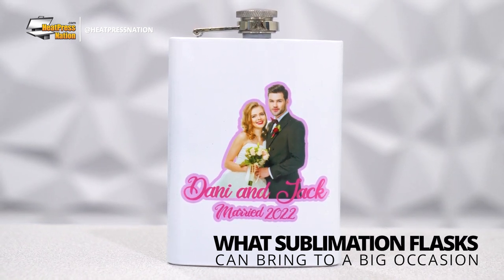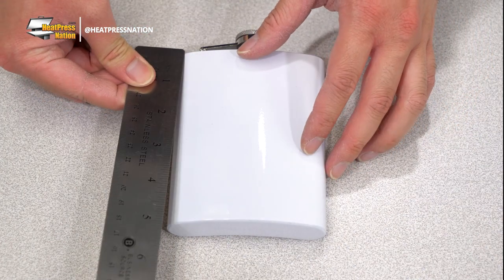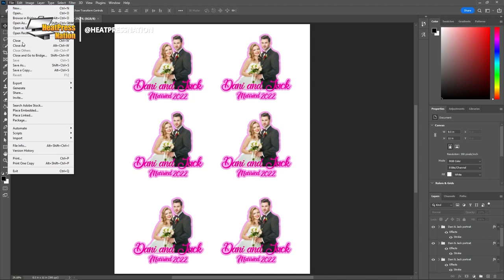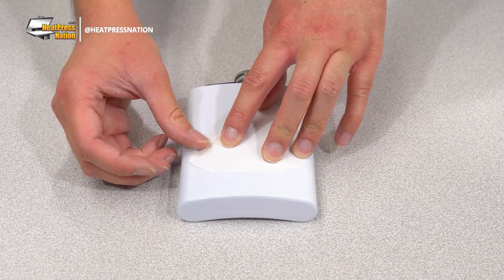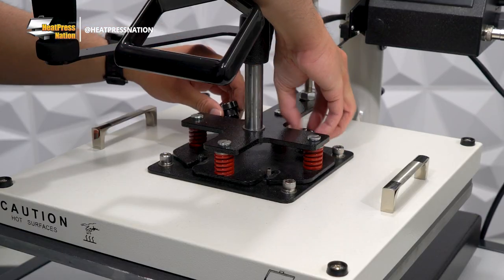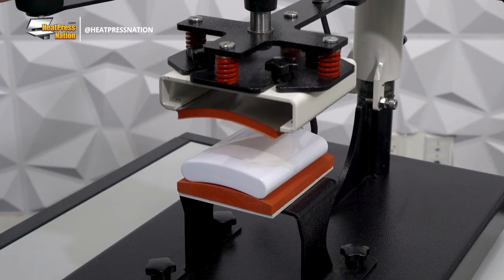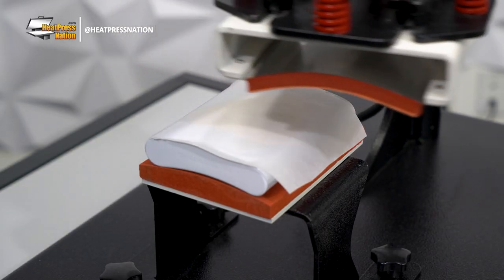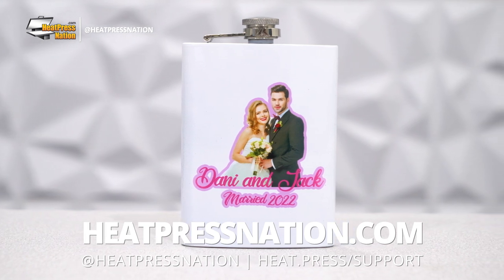What Sublimation Flasks Can Bring To A Big Occasion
With the large variety of sublimation drinkware available, it’s no surprise that hip flasks are also included. Being typically built with stainless steel in silver or white, applying colorful transfers to them will have similar results to that of skinny tumblers. This video covers how one can be customized as a special wedding gift for bachelors and other groomsmen, featuring the Heat Press Nation Signature Pro multifunction heat press.